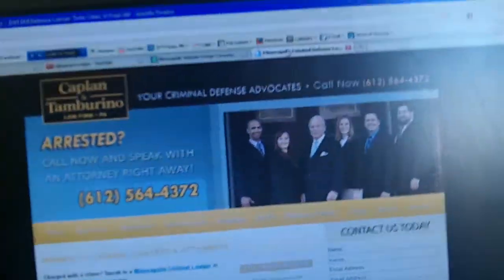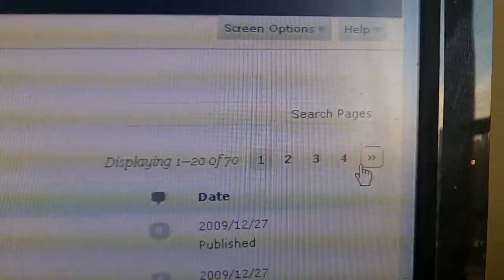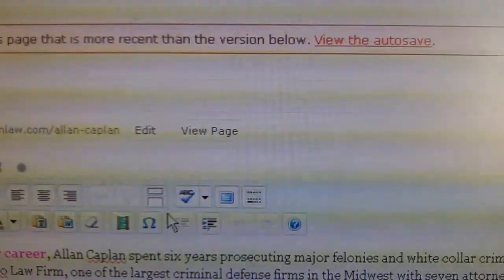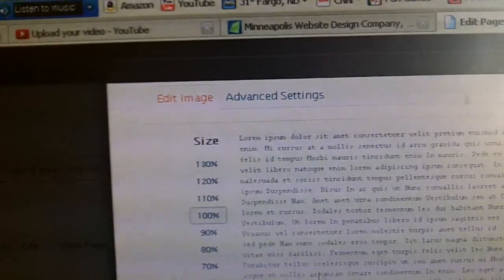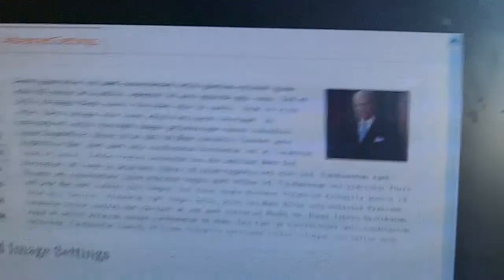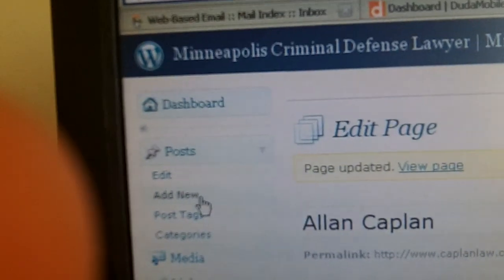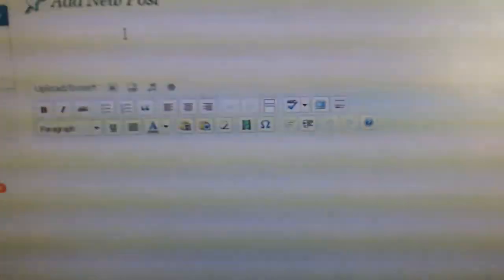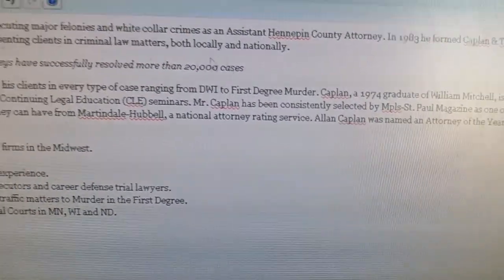How To Use Wordpress For Beginners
If you're extremely new to Wordpress and just need to know the basics.